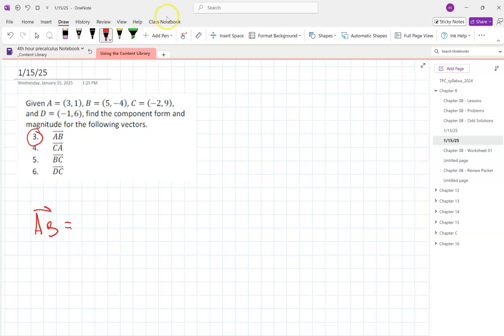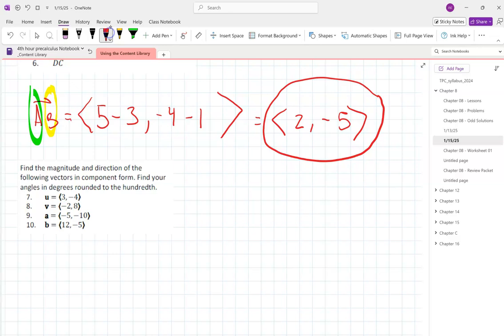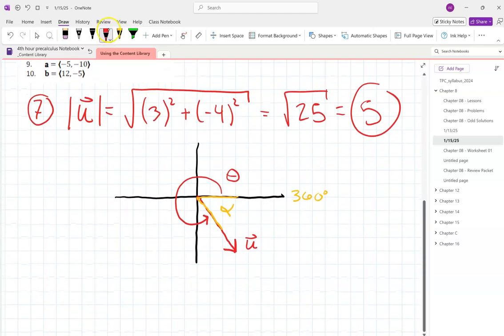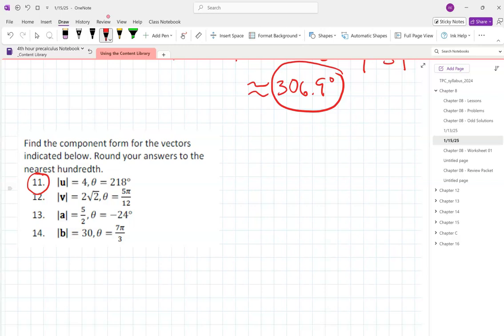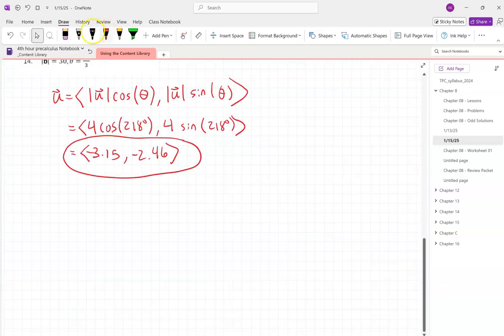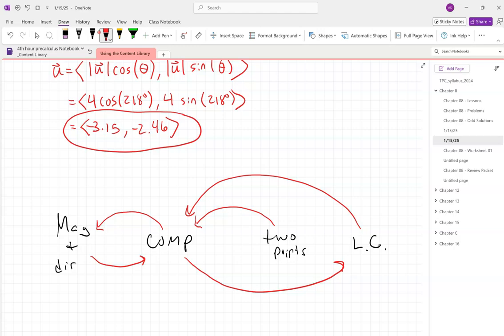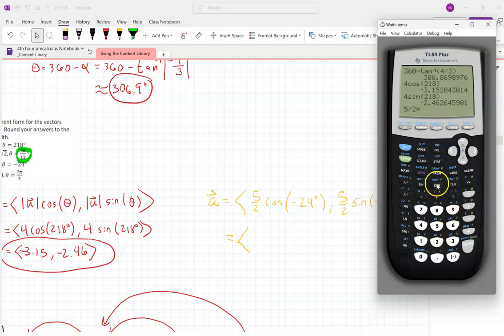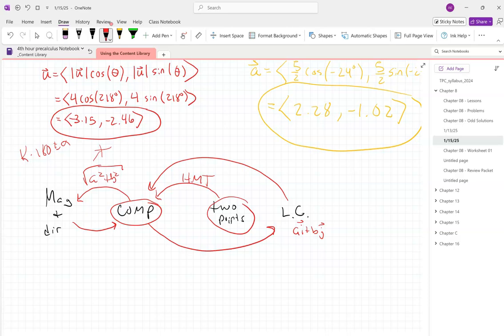1/15/25 TPC - 4th hour